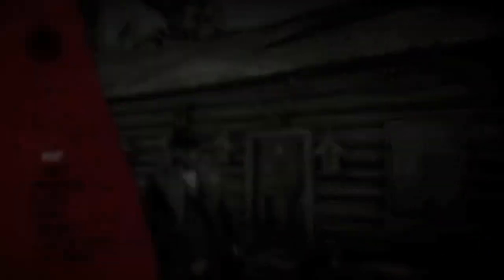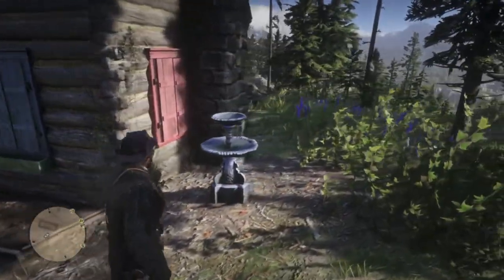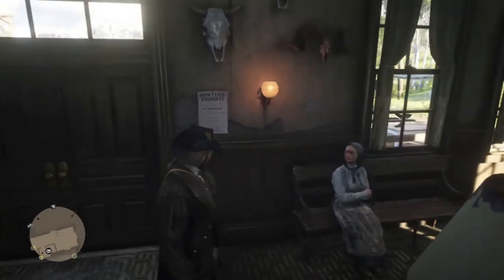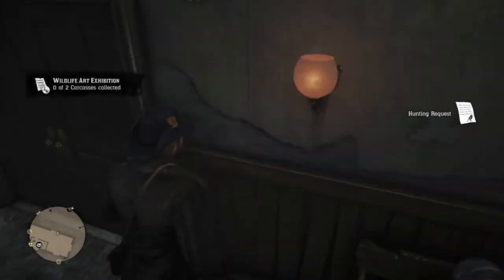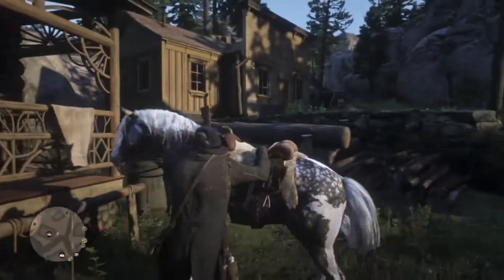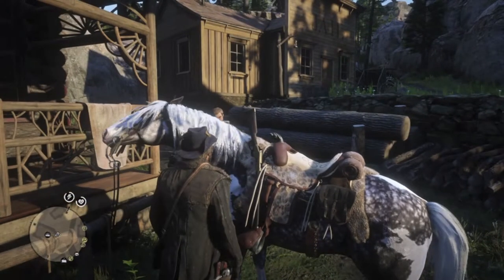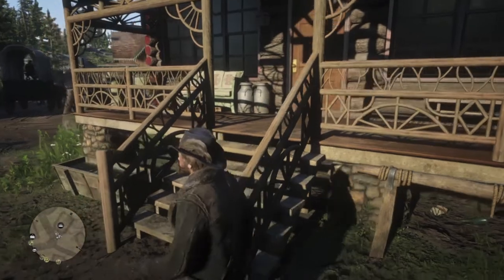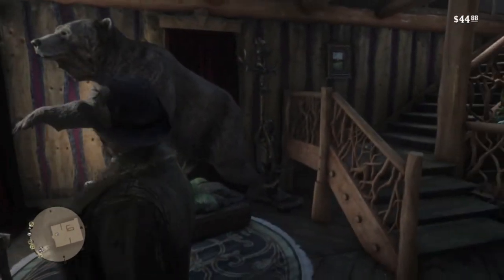That Time When Arthur Found an 800 lb Gorilla in Red Dead Redemption 2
arthur found a gorilla on the way to strawberry (a sentence i never thought i would write)...